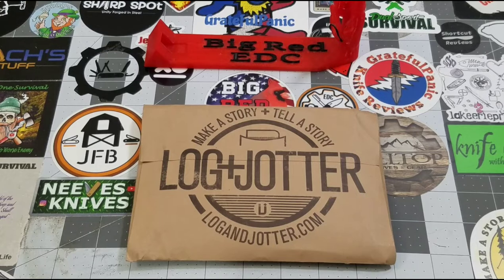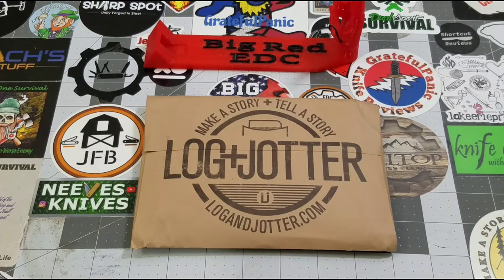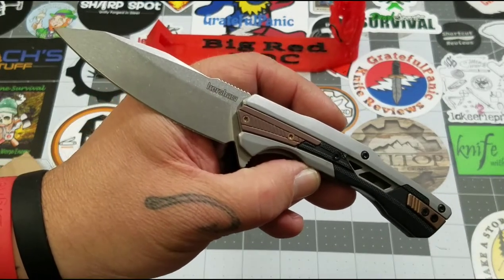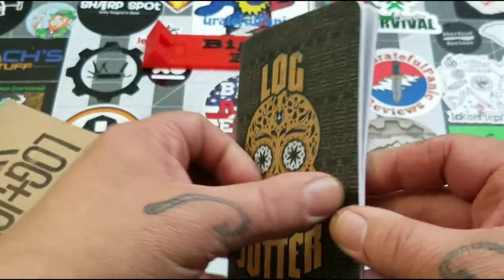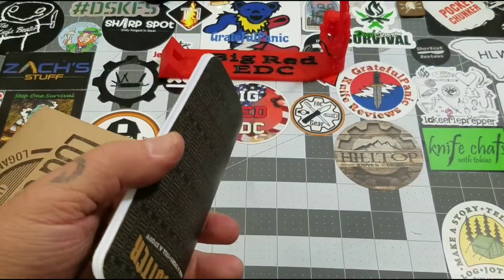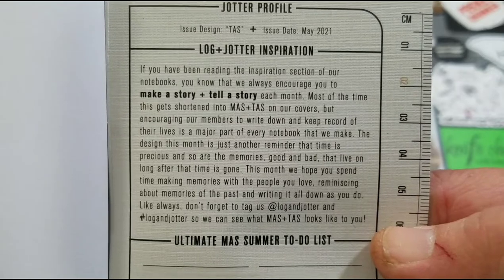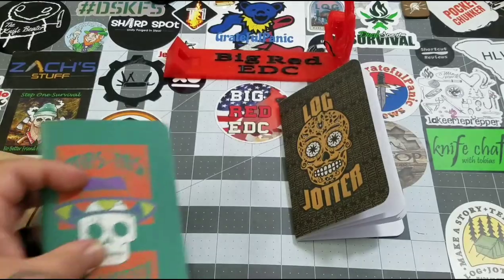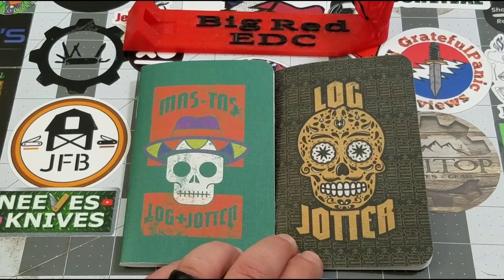Log + Jotter Monthly Subscription May 2021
Log+Jotter notebooks are made right here in the good ole USA. Brothers, Wes and Zac, design  the notebooks in their basement and use a local print shop to manufacture them.